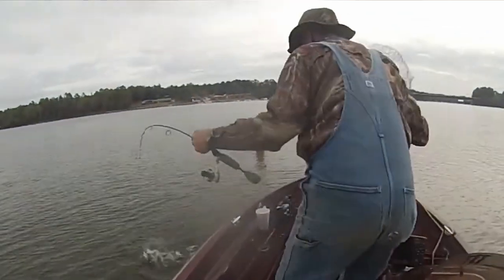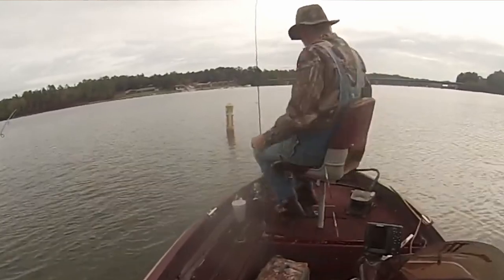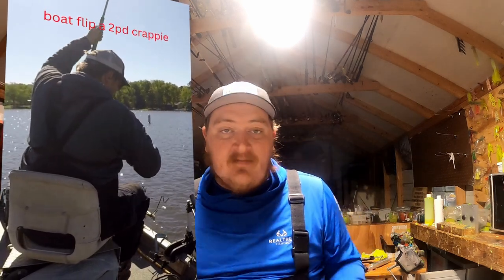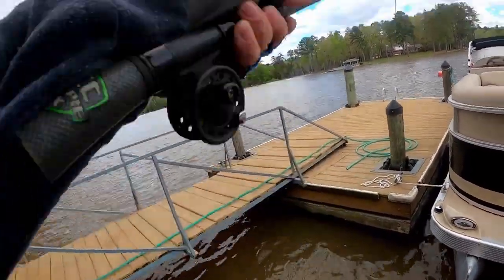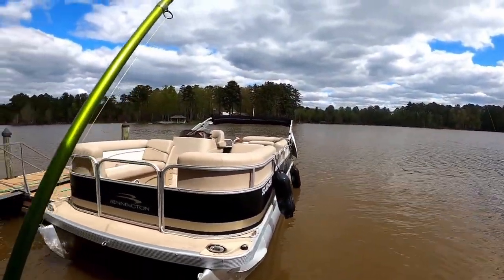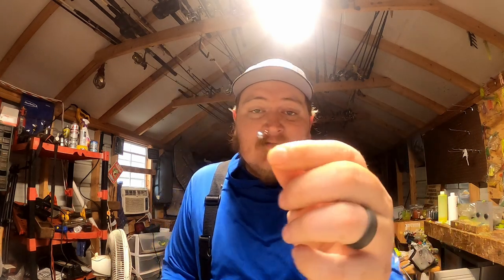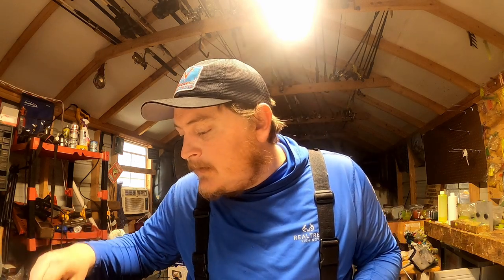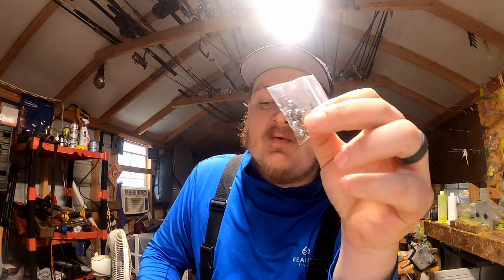What Jig Head Size Should YOU Be Using?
When you first start out fishing picking the right jighead size for the conditions that you are fishing can make or break if your catching or just fishing. In todays video i go over how i use the jighead sizes that i fish and what depth i use them in.